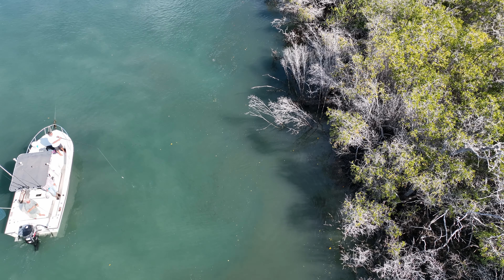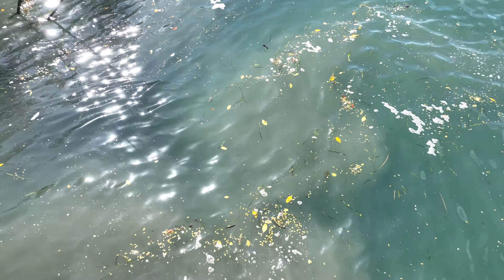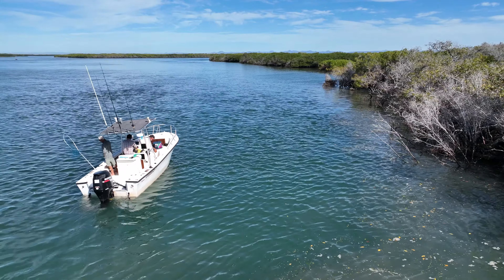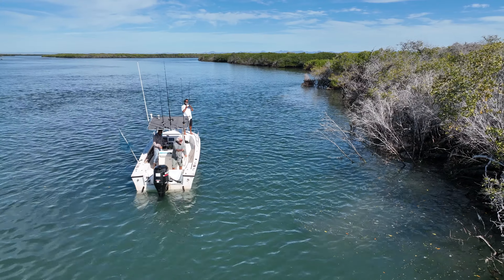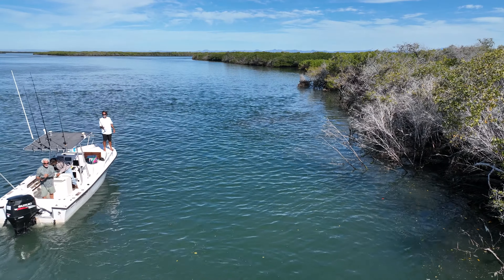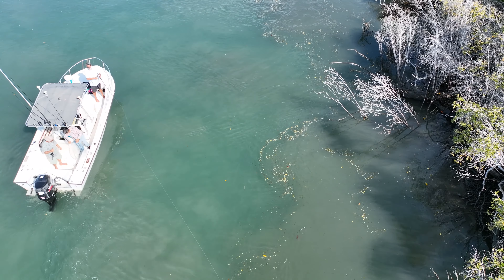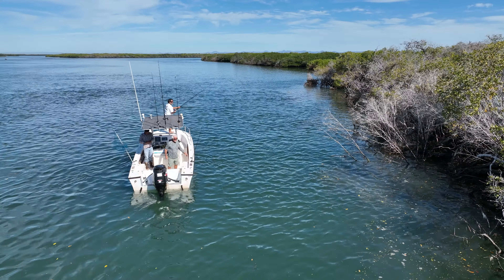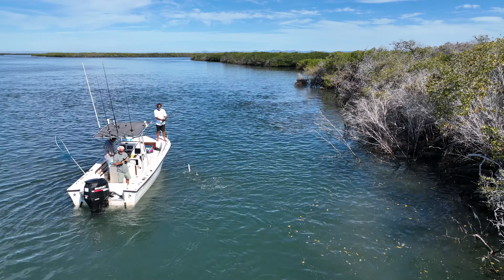Why Bait Placement is Super Important!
Captain Dave Hansen explains why bait placement is super important when fishing in the Mangroves.